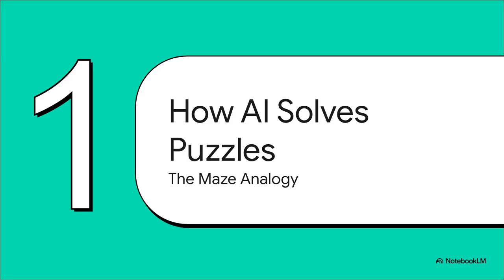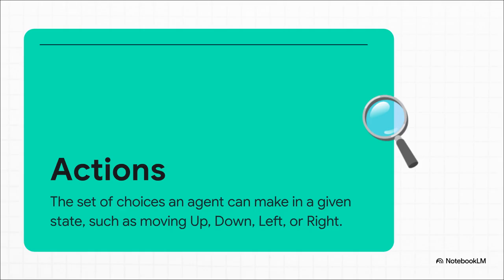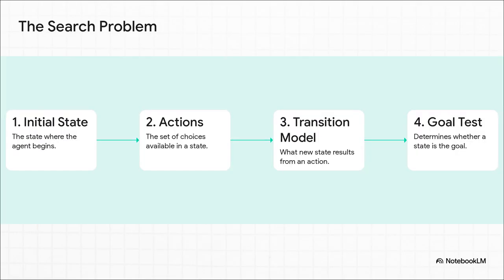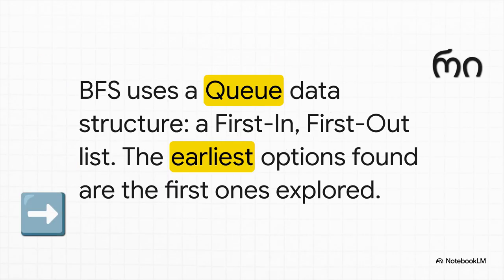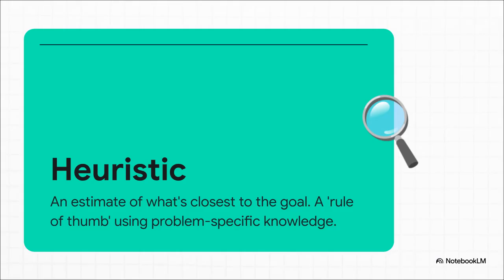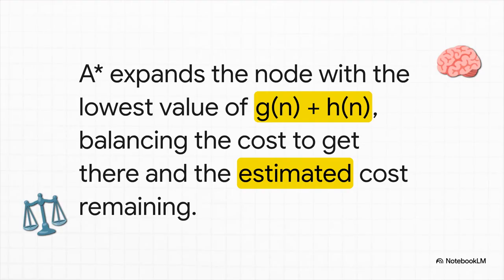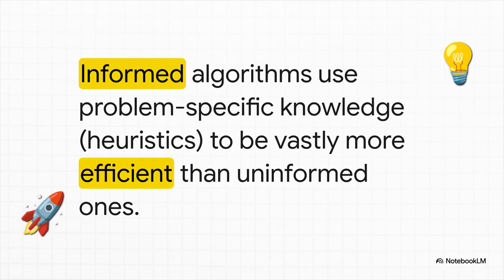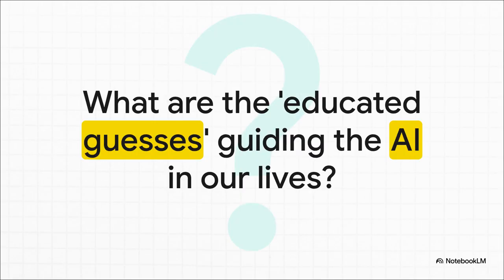Search Algorithm - Lecture 0 - Introduction to Artificial Intelligence with Python 2025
In this full course on Artificial Intelligence with Python, we explore the core concepts and algorithms that power modern AI systems.

Note: This video was created using Google Notebook LM AI, an experimental tool that summarizes, analyzes, and generates content from notes and documents. I used it to generate unique insights and visuals to make this video educational and engaging!

Tool Used: Google Notebook LM – AI research assistant by Google Labs

🔗 Follow for More AI Creations!